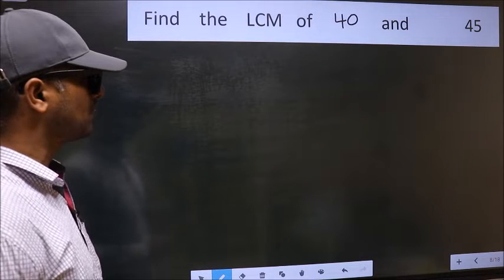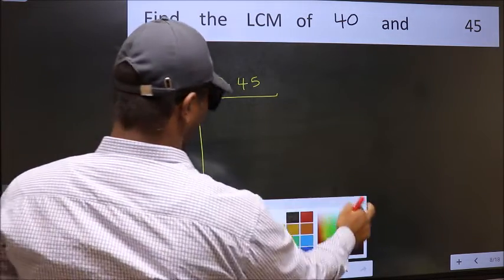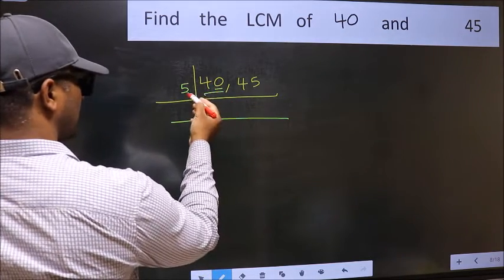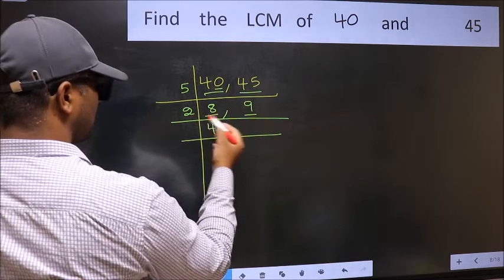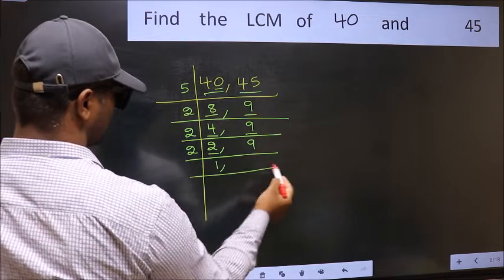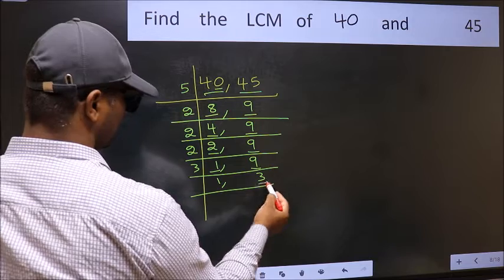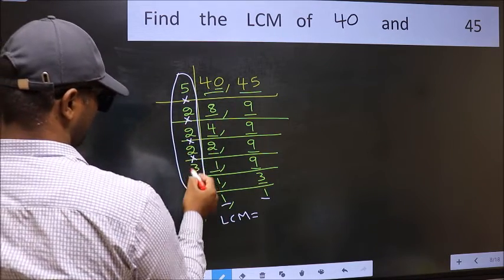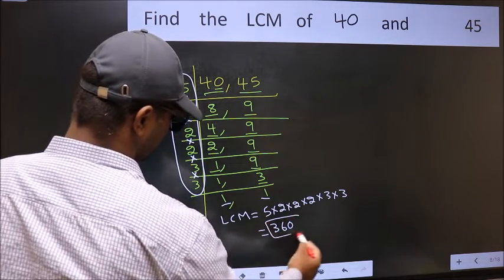LCM of 40 and 45